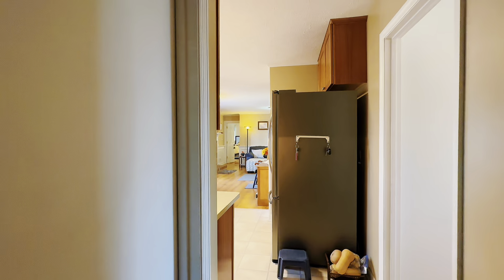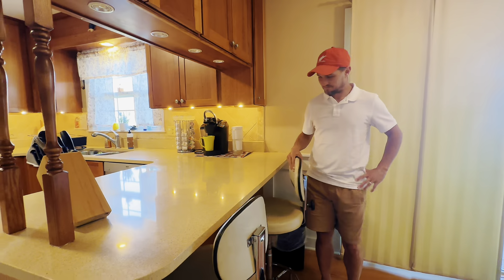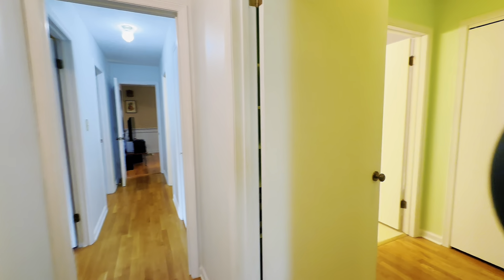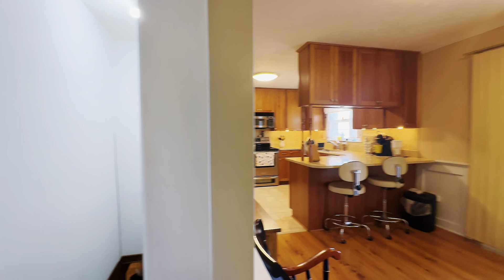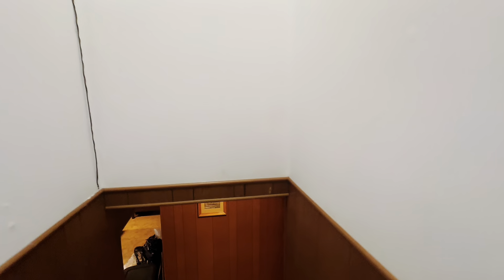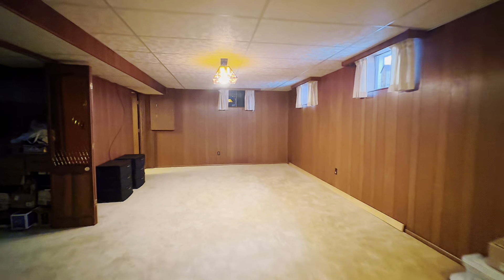490 Wake Robin Trl, Lewisburg, WV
Discover the timeless appeal of this 5-bedroom, 3-bath brick ranch in the Rolling Hills neighborhood of Lewisburg, WV, where every day begins with peaceful views and spacious comfort. Picture yourself starting the morning with coffee on the enclosed back porch, overlooking the expansive, nearly one-acre yard framed by distant mountain and farmland views. Inside, an updated kitchen with rich cherry cabinetry and quartz countertops connects seamlessly to the family room, where a cozy fireplace creates a natural gathering spot. The home's seamless flow, from the formal living room to the dining area and family room, makes it ideal for both relaxing and entertaining. Just downstairs, a spacious, nearly fully finished basement offers infinite potential for work, play, or additional bedrooms. Down the hallway, you'll find the bedroom wing, featuring two private suites. The first suite, with its own full bath, is conveniently near the family room, while the corner primary suite offers an inviting retreat with a walk-in closet and a stylishly tiled bath. Three additional bedrooms, each with unique character, share a full hallway bath with a tiled shower and spacious vanity.

Head downstairs to the nearly fully finished basement, opening up endless possibilities. A large rec room with recessed lighting and comfortable carpeting invites you to imagine a game room, home theater, or fitness area. Two additional rooms with closets offer flexibility for guests, office space, or hobbies. A workshop with a built-in workbench and a utility room add convenience, with a rear exit leading directly to the beautiful yard.

The outdoor space is a true highlight. This double-lot yard offers everything you need to enjoy the seasonsfrom a raised garden bed to mature ornamental trees, an apple tree, and fruitful blueberry bushes. Picture gathering fresh berries or unwinding on the enclosed porch, with scenic hillside views as your backdrop. Perfectly positioned near US 219, I-64, and local shopping, this Rolling Hills ranch blends the peace of a retreat with nearby conveniences, all in an inviting neighborhood.

Picturesque, historic Lewisburg hosts two annual food festivals, a literary festival, and is home to the State Fair of West Virginia in nearby Fairlea. There is an 8-screen cineplex, a country club with an 18-hole golf course, and a new state-of-the-art aquatic center with three pools. The nearby Greenbrier River is popular for kayaking and fishing, and the 75-mile Greenbrier River Trail paralleling the river draws bicyclists and hikers. The historic Greenbrier resort is only 10 minutes away in White Sulphur Springs, and Snowshoe, the largest ski resort in the Mid-Atlantic states, is a 90-minute drive up scenic US 219.

Location
Greenbrier County